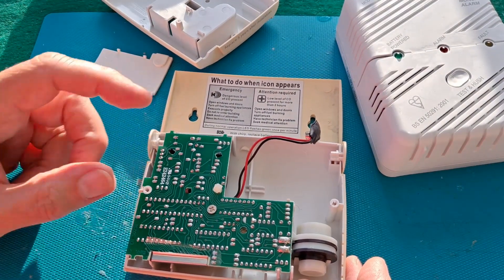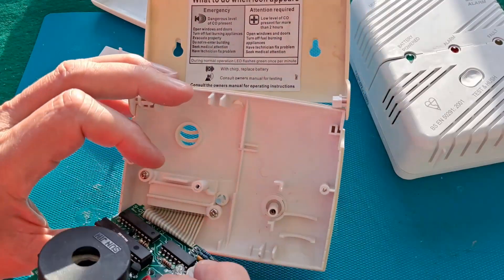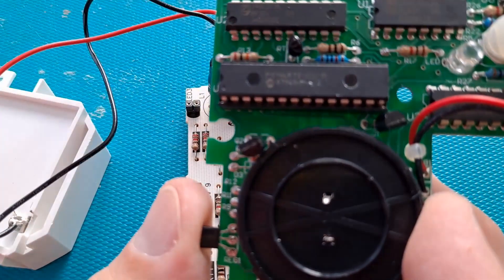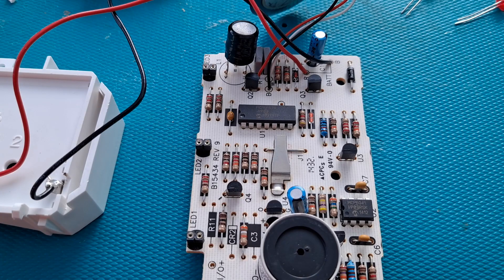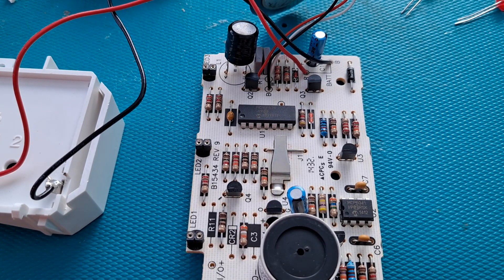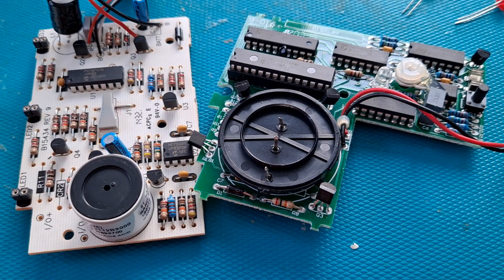Peek inside a couple of Carbon Monoxide alarms + PIC controllers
I created this playlist of some of the YouTube videos on this subject